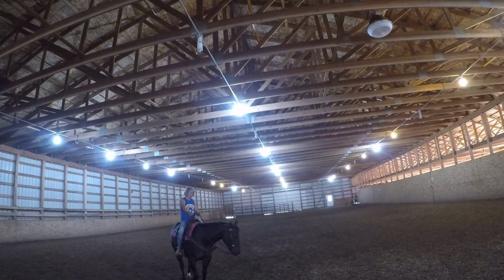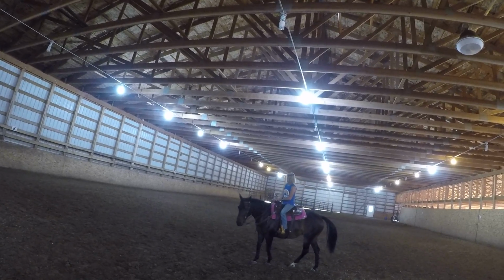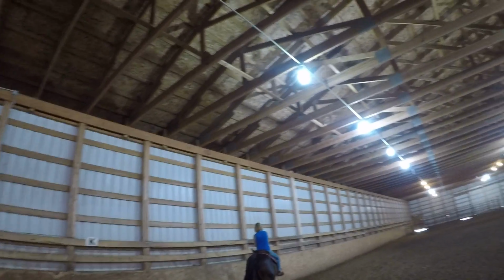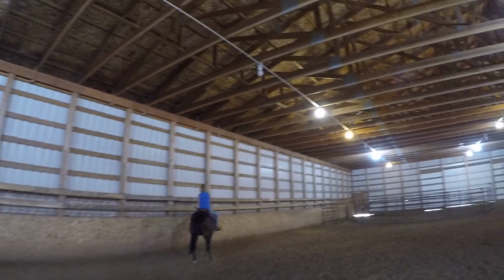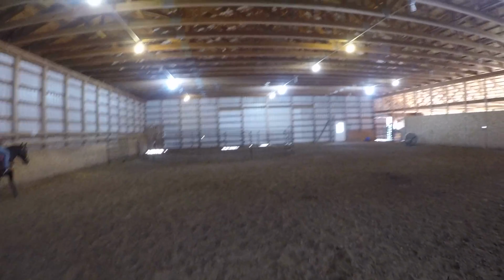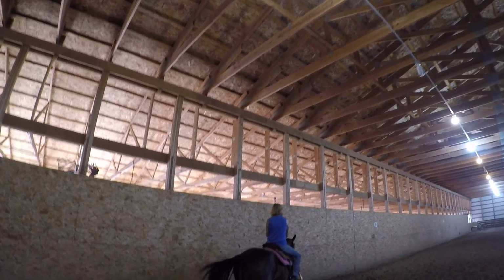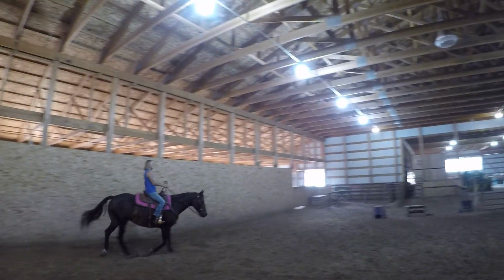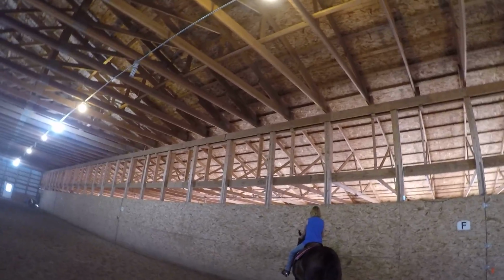Diane Lesson 1